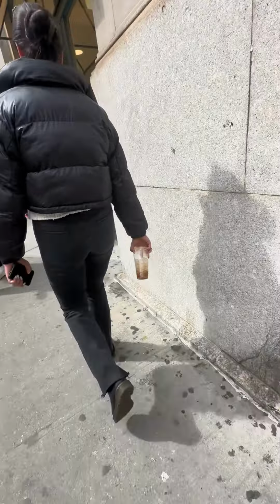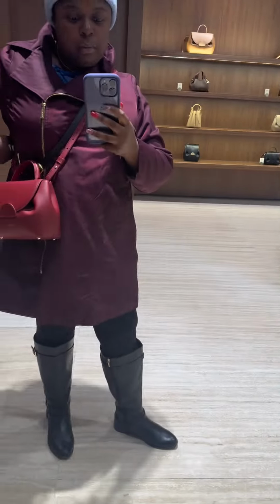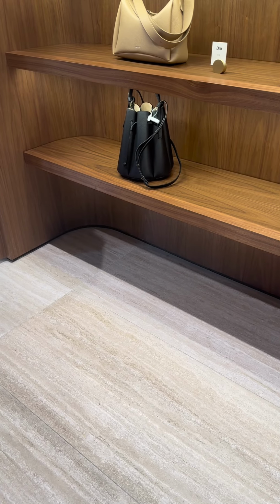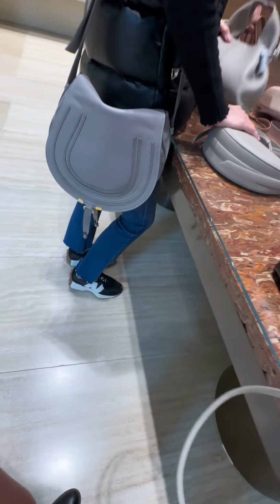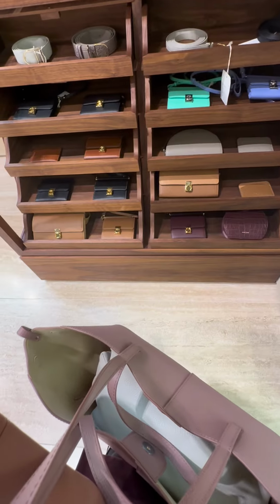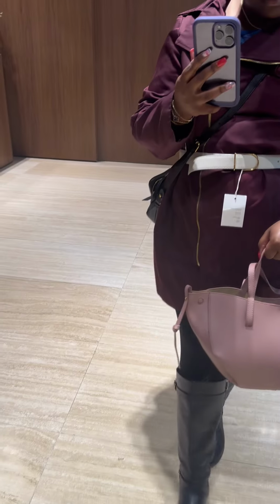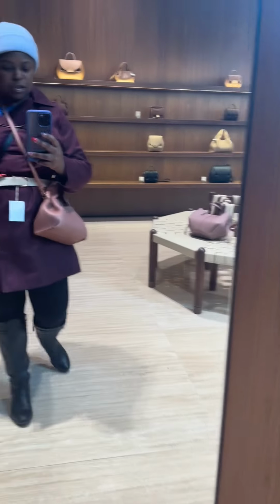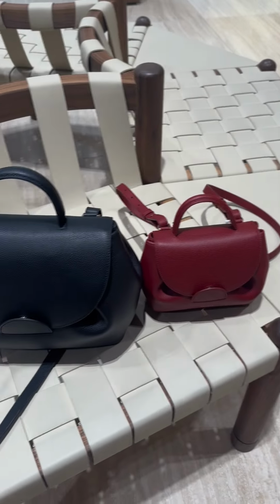Unveiling the Secrets of Polène Paris: NYC Vlog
Hey Luxe Lovers,

          I'm Traveling to NYC SOHO!!! Check out Part 1 of this travel vlog and my trip to Polène.